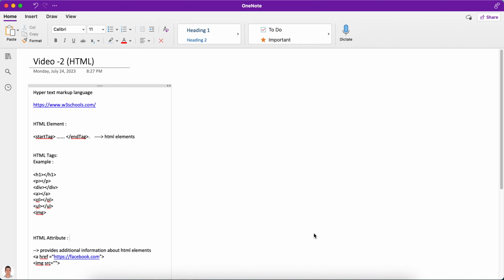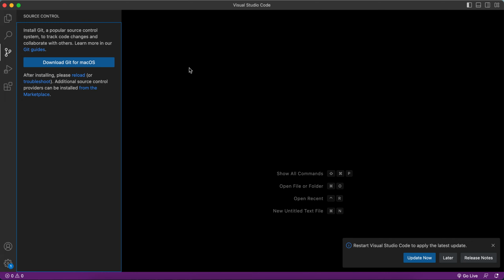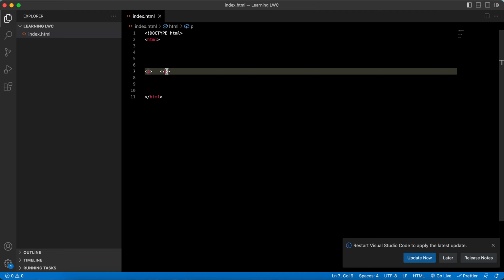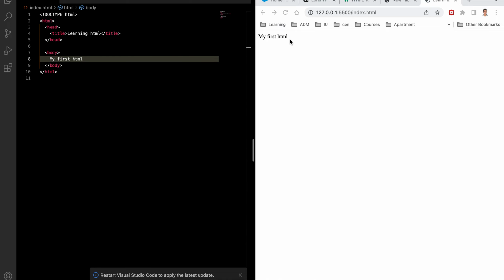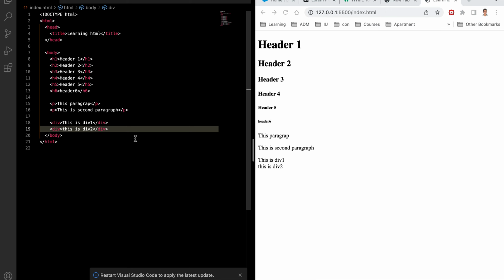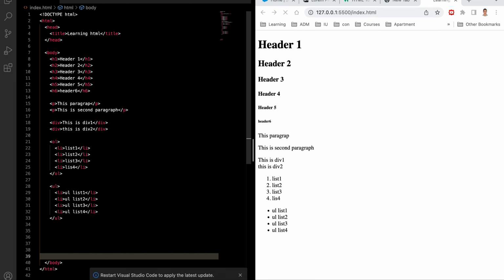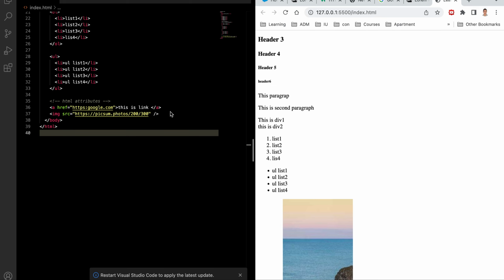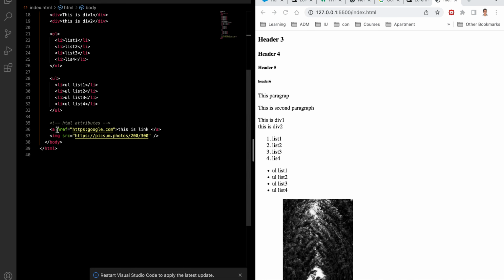Salesforce Lightning Web Component - 2(HTML)